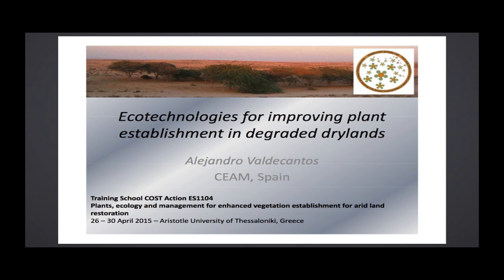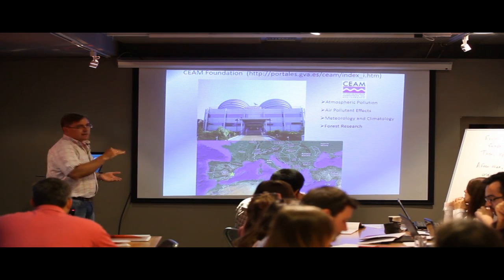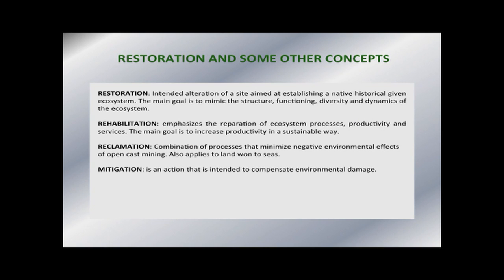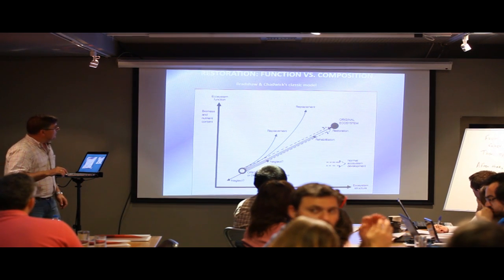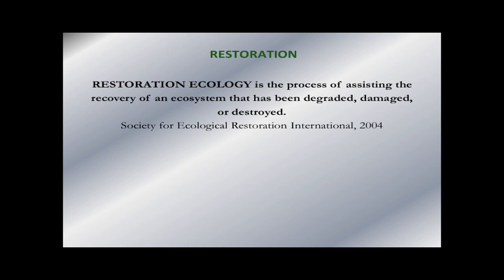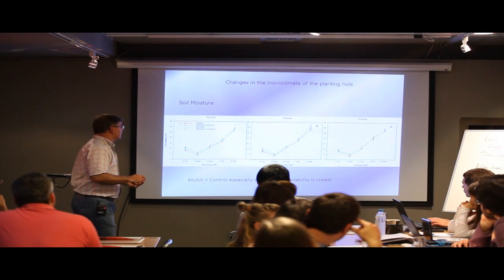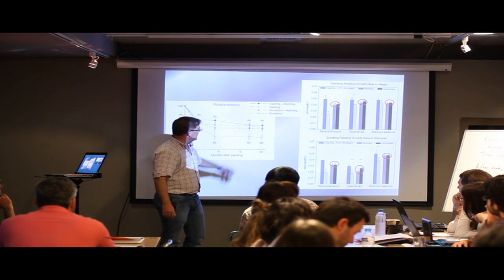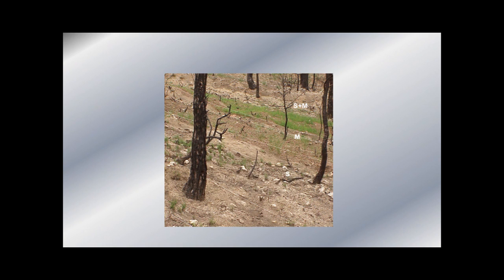Ecotechnologies for improving plant establishment in degraded drylands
A lecture by Alejandro Valdecantos (Centro de Estudios Ambientales del Mediterráneo, Spain) delivered during the training school on 'Plants, ecology and management for enhanced vegetation establishment for arid land restoration', Aristotle University of Thessaloniki, April 2015.